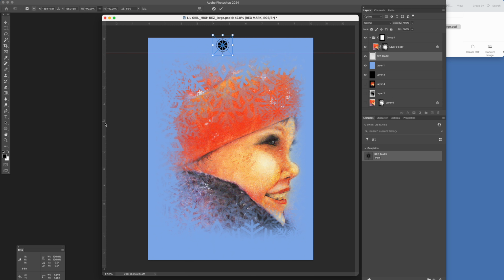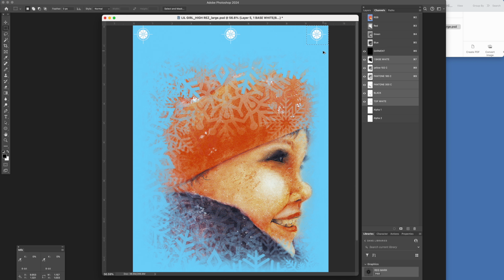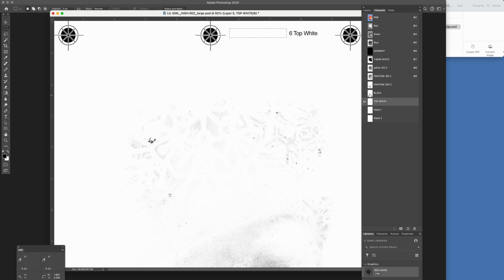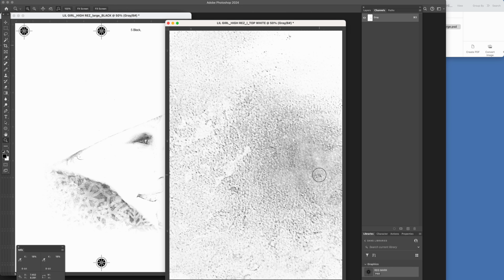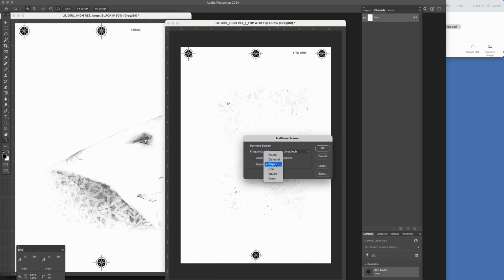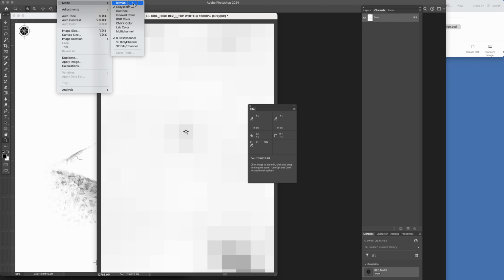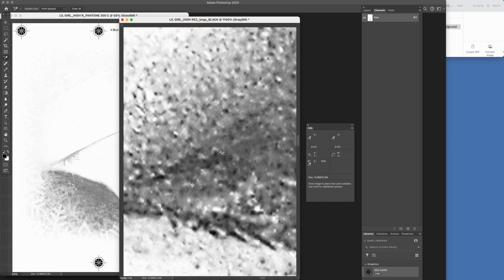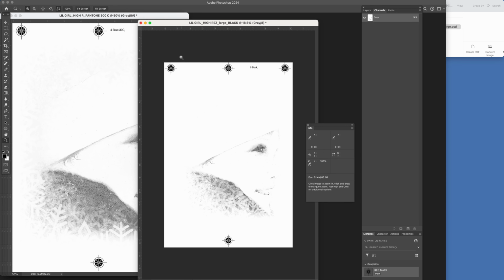Creating your own screen print halftones without a RIP using Adobe Photoshop.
Create your own halftones using Adobe Photoshop without a RIP using this method. Take control over your art separations for apparel with various line screens used for screen printing.

I realized I hadn't created one of these. There are others out there, but this is mine. They would all basically provide the same information but hopefully you can find mine easily.

This is also the method used for distressed textures and in some cases, you can use Diffusion Dither instead of Halftones. When you use Diffusion dither, the size of those pixels are all the same size. For this reason, you should be aware of the size of the pixels (size of the resolution) so that it can be held in your screen. A 300 screen mesh for example, will only hold near 260 resolution so when using diffusion Dither, you would put 260 (instead of 600) in as the output number.

Thanks
Dot-Tone-Dan